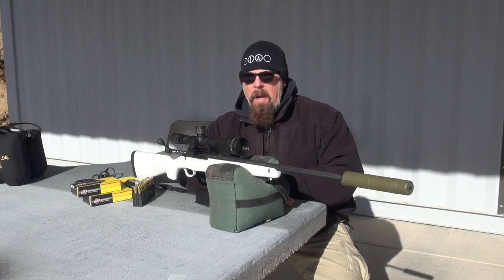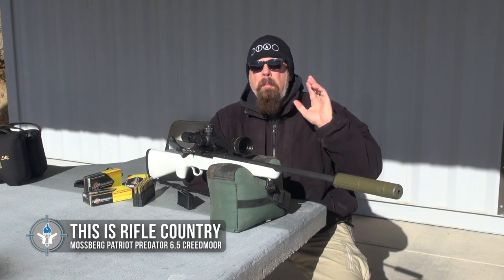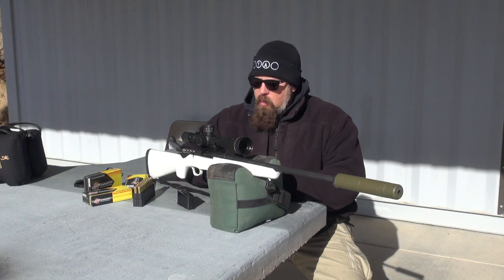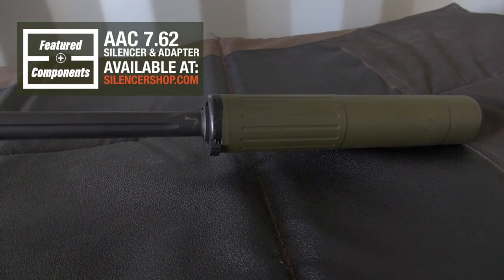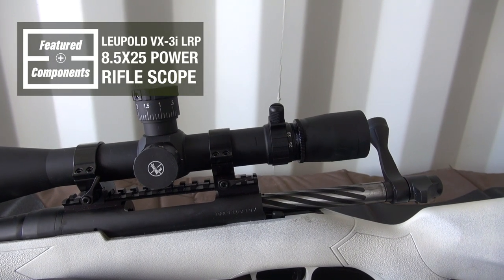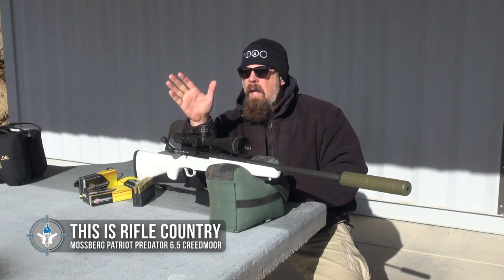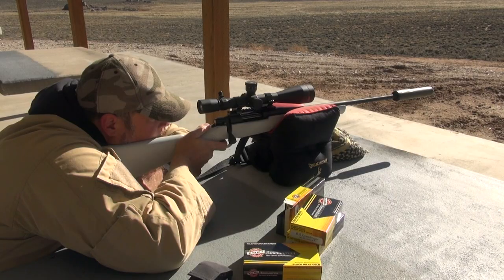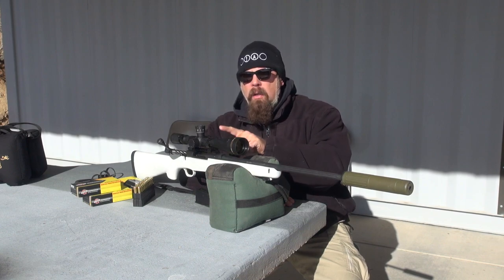Mossberg Patriot Predator 6 5 Creedmoor - This is Rifle Country S1 Ep10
We're back with the tenth episode of This is Rifle Country. Today, Professor Paul has the O.F. Mossberg & Sons, Inc. Patriot Predator chambered in 6.5 Creedmoor from Black Hills Ammunition (featured in both 143 and 147 grain).

Other components featured in this episode:
• Leupold Optics VX-3i LRP 8.5 x 25 Power Rifle Scope
• #21 - White from DuraCoat Firearm Finishes
• Advanced Armament Corp. 7.62 Silencer and Adapter from Silencer Shop

Are you a fan of the 6.5 Creedmoor?

*** SOTG RADIO ***

*** SOTG TELEVISION ***